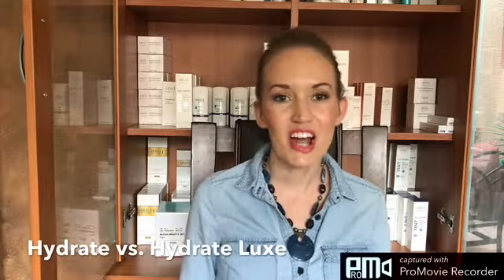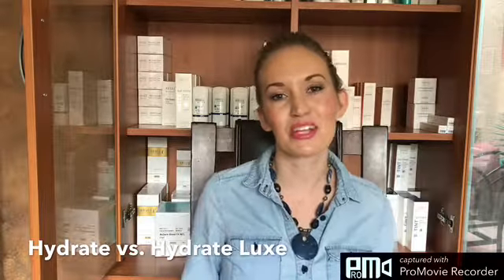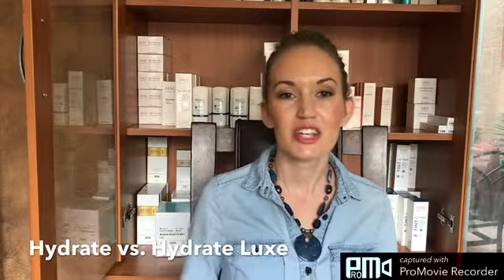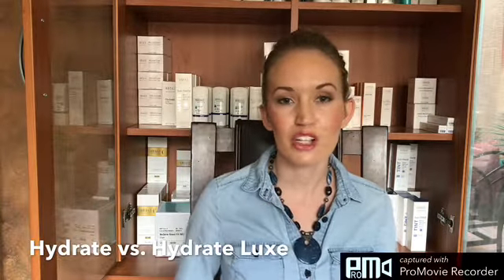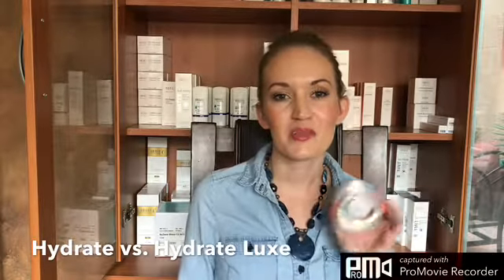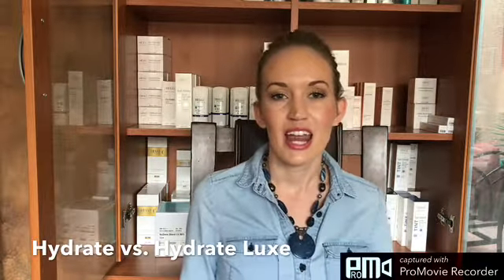Obagi Hydrate vs hydrate luxe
Have you wondered the difference between Obagi Hydrate and Hydrate Luxe? Here I explain when you use them and the main difference between the two. Enjoy!